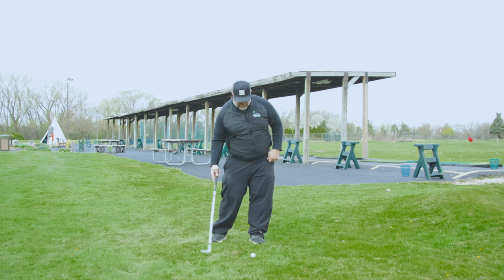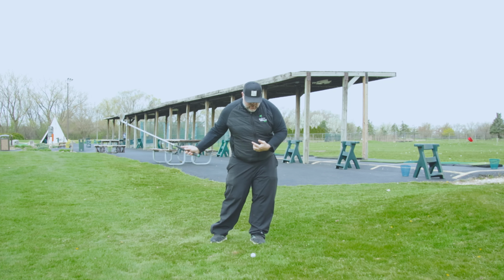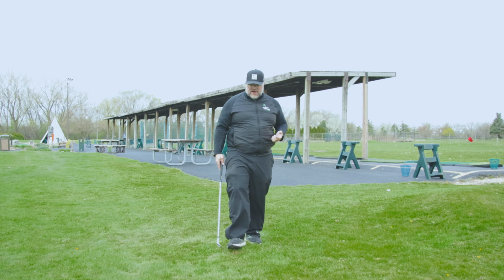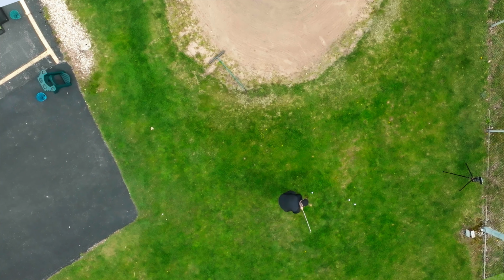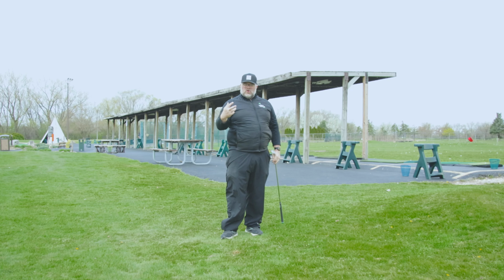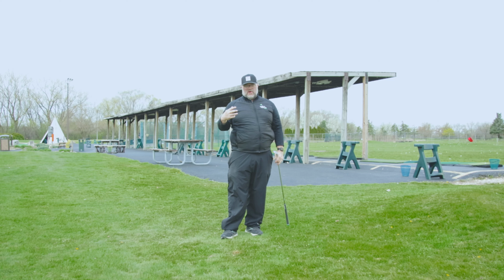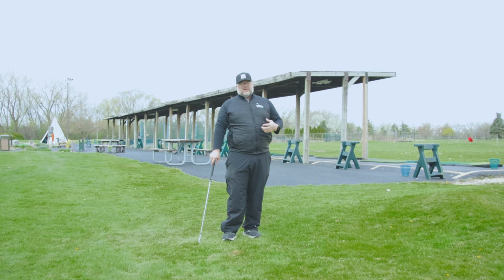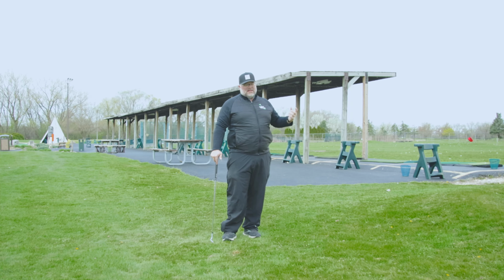Easiest Way to Hit a Flop Shot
In this video, I'll be explaining the flop shot, a technique that can be a game-changer in certain situations on the golf course.

As an experienced golfer, I've had my fair share of tough shots on the course. But the flop shot has been a go-to for me in those tricky situations.

I'll guide you through the proper setup and execution of the flop shot, giving you helpful tips and insights that I've learned through years of practice and experience. Whether you're a beginner or an experienced golfer, this video is perfect for anyone looking to add the flop shot to their game.

Make sure to get your FREE Breaking 90 Plan today!

Get your FREE Yardage gapping card!

Tools I use to Improve Mine and My Students Game!

- My tripod of choice for my devices filming my swing, holding devices and filming on course content!
- Putting Mat in The Studio!
- WhyGolf The Bunker Mate, Pressure Plate and Arm Alarm with a discount!
- Gravity Fit Training Aid I'm Always Using and Carrying In My Bag